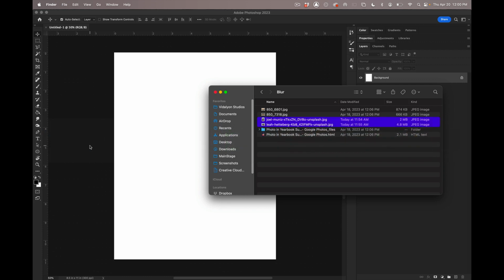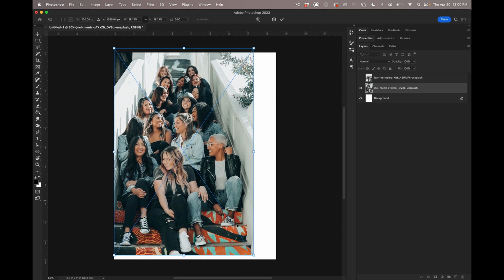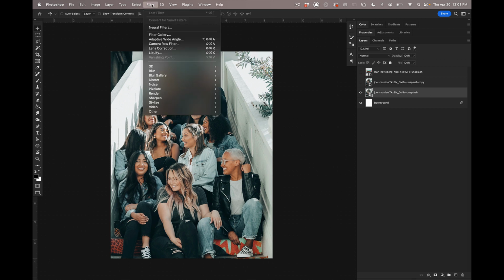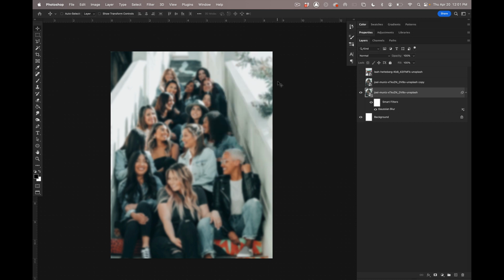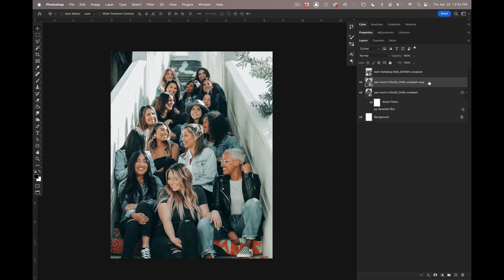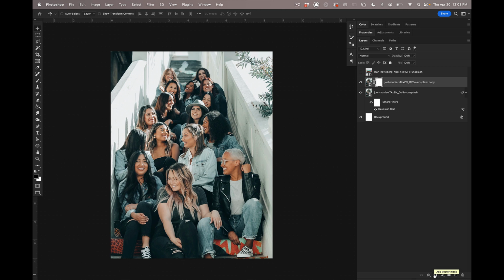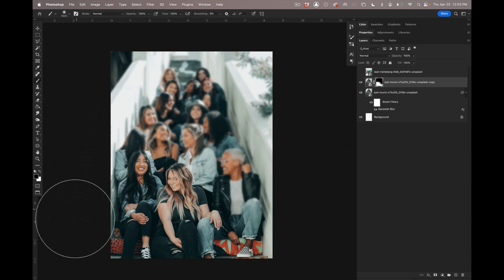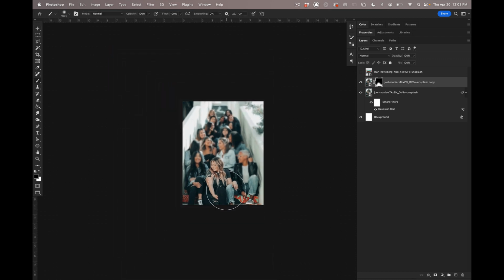Simple Blur and Mask in Photoshop